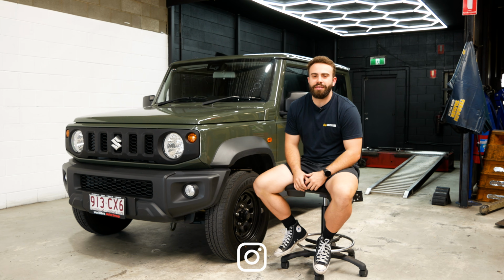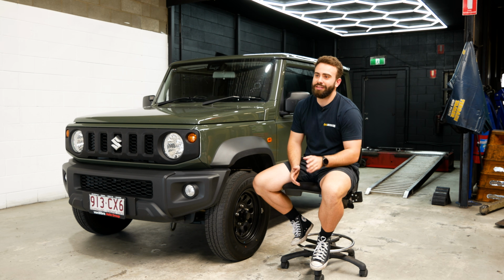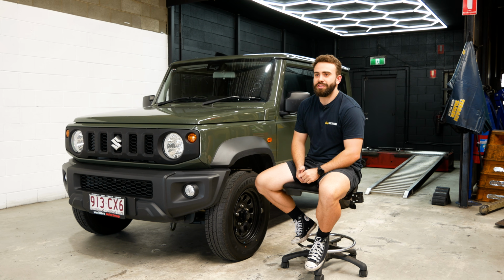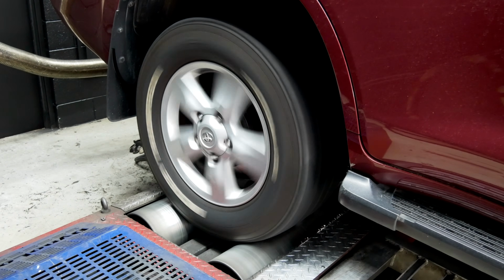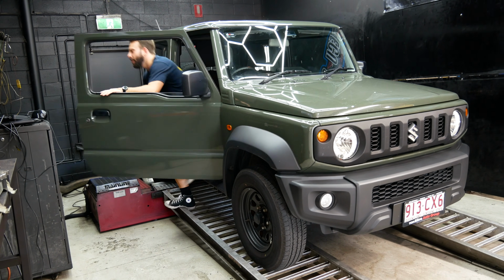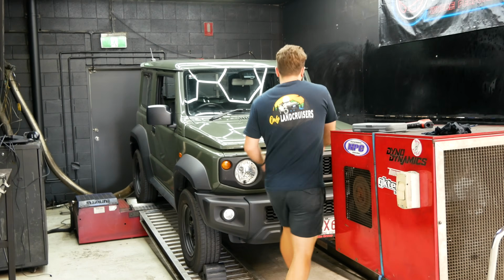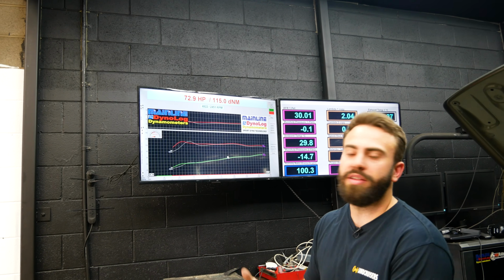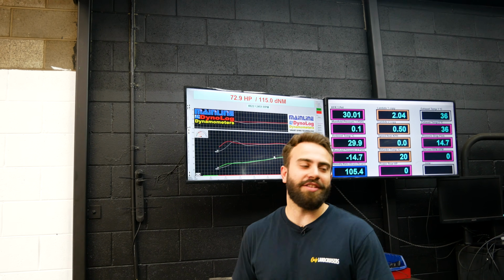Suzuki Jimny hits the DYNO! | How much power does it make?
Yep! We just scored ourselves a new Suzuki Jimny. Join us along the ride while we develop and manufacture a turbo kit and build this little weapon, with many adventures to come!